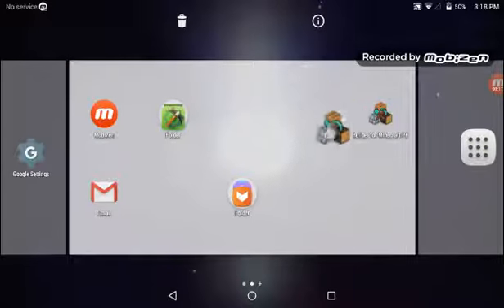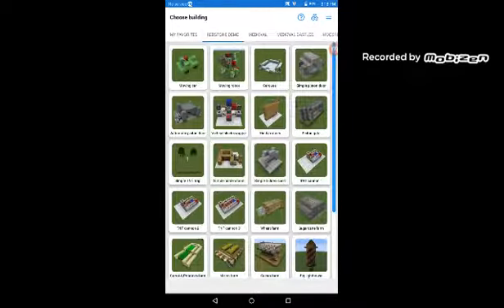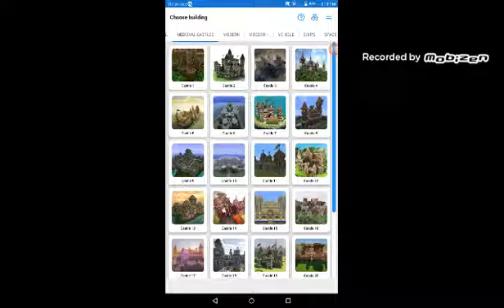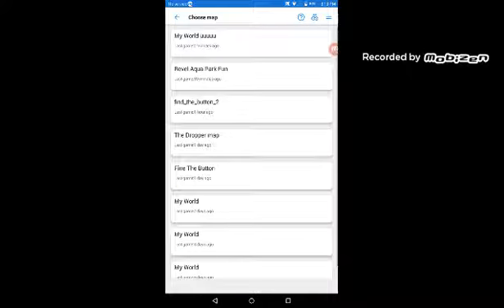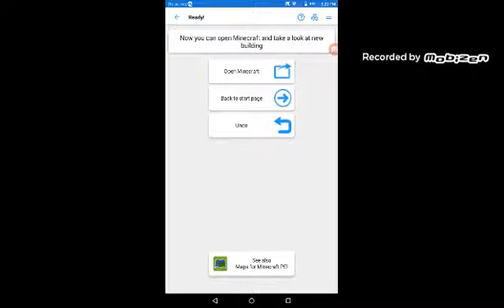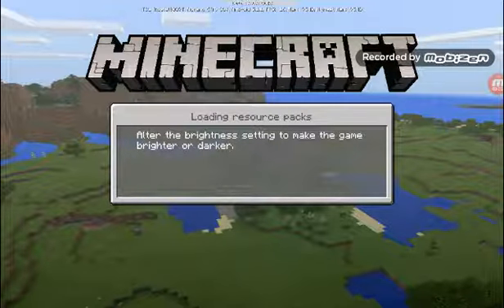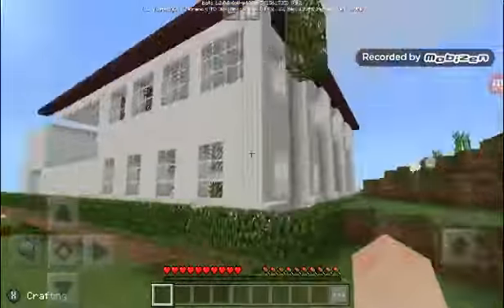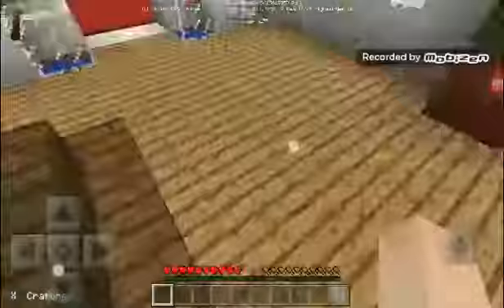How to intantly build a house in Minecraft Pocket edition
Guys if you want you can download the pro version